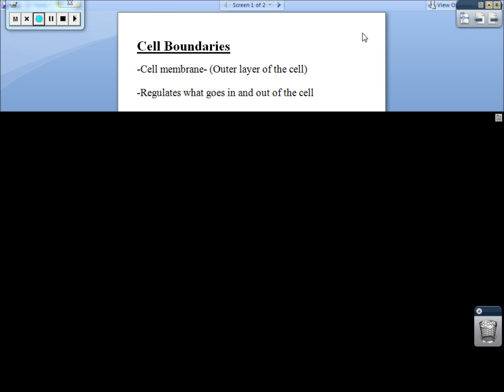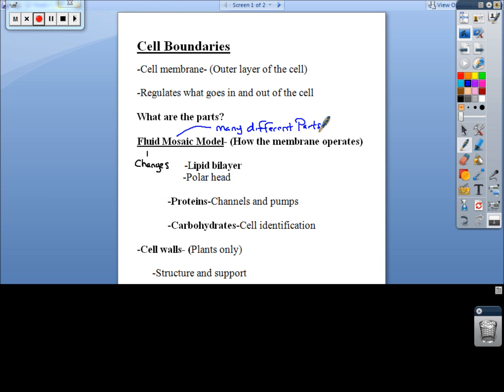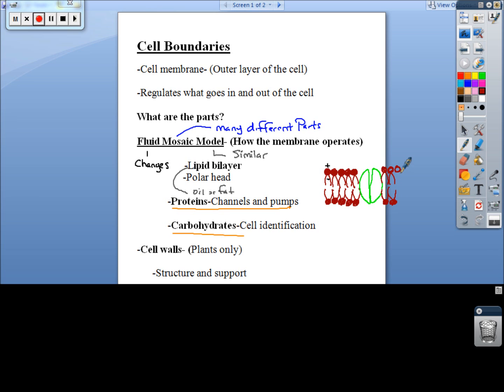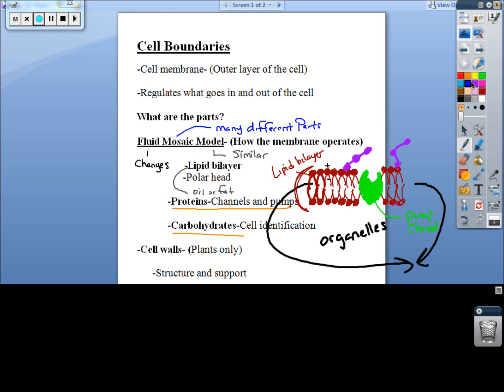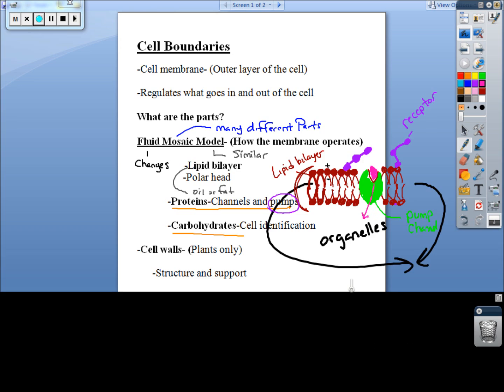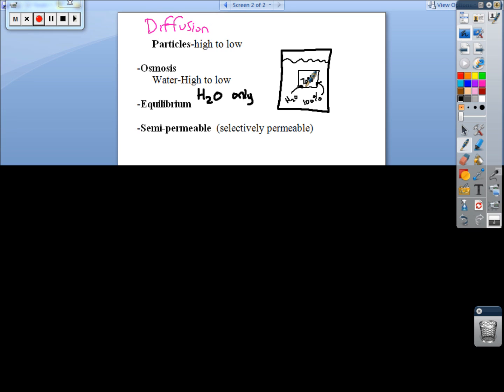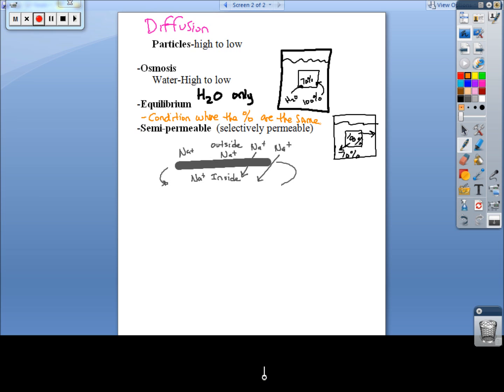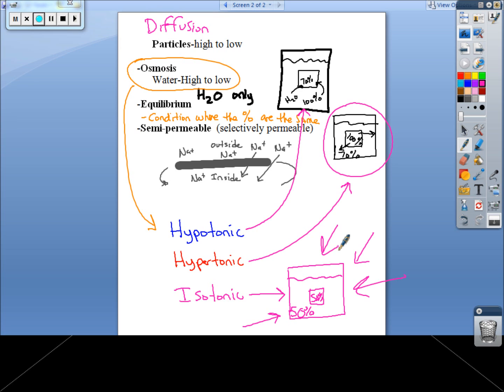cell boundaries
Notes for module #3-Cell boundaries